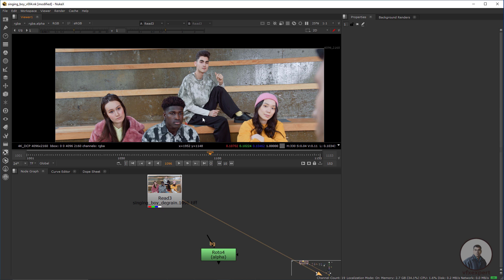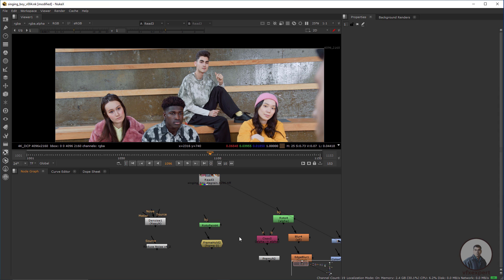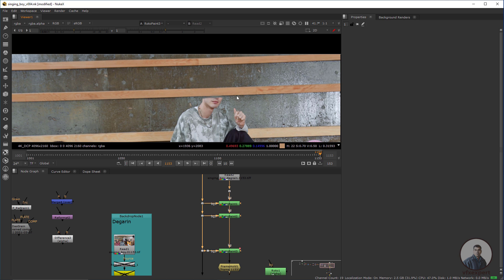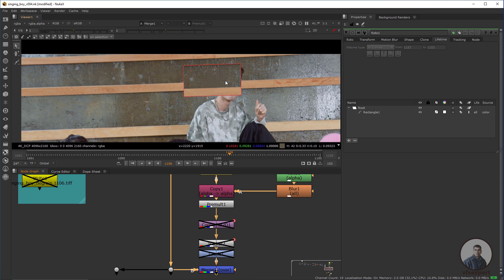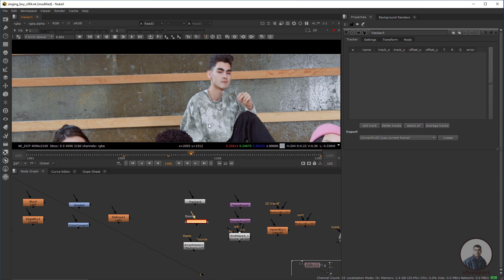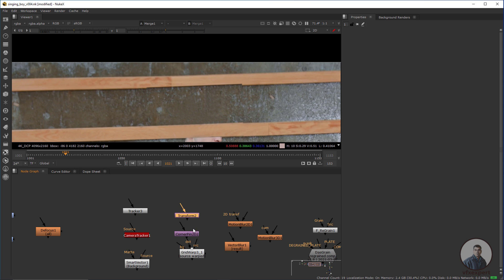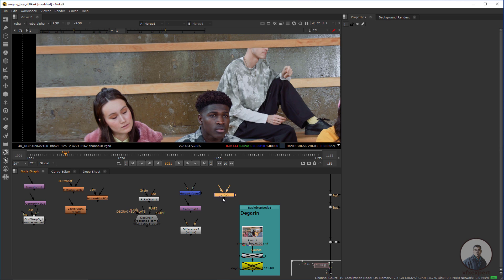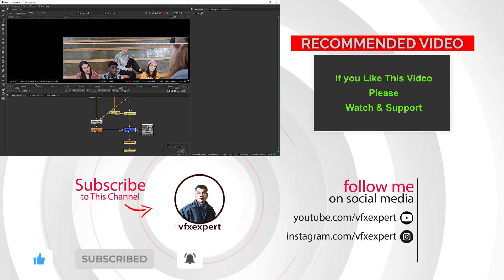Nuke VFX Paint Tutorial - Nuke Important Nodes Every Paint Artist Should Know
Nuke VFX Paint Tutorial - Nuke Important Nodes Every Paint Artist Should Know - In this video we will discuss about nuke vfx paint nodes which are important for a vfx paint artist.